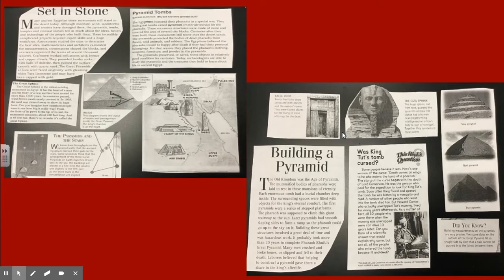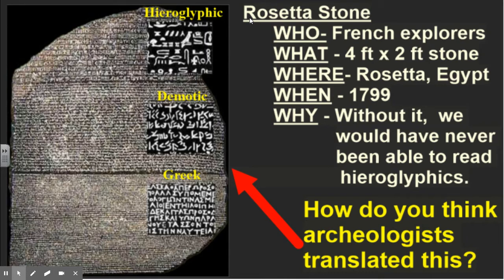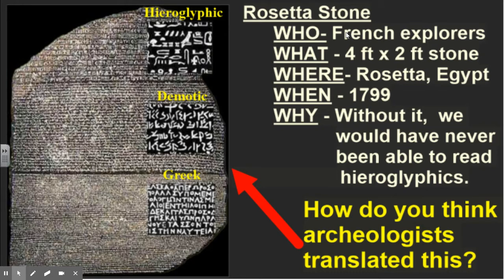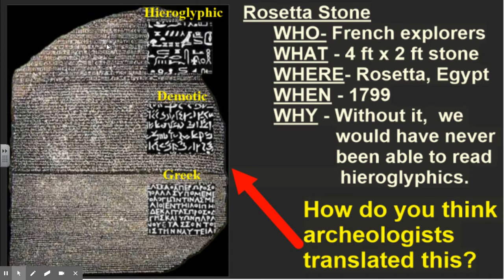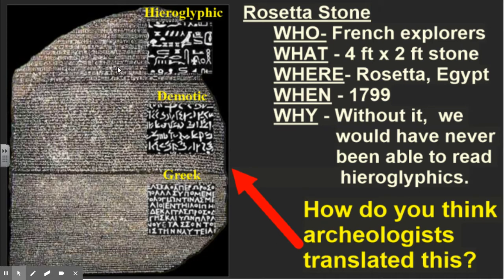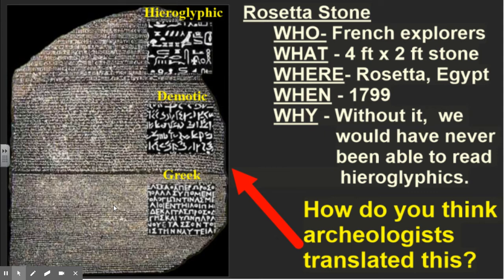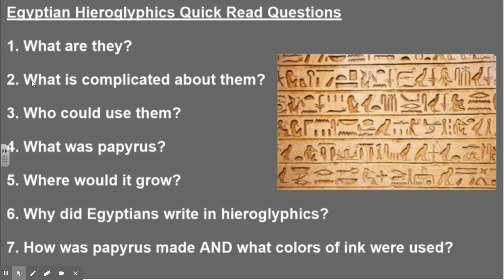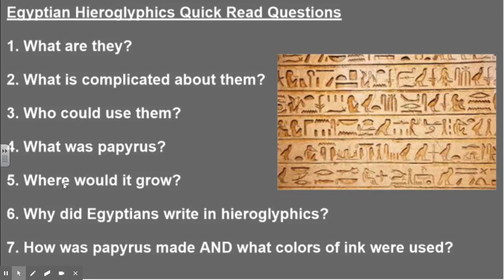Rosetta Stone/Hieroglyphics Intro